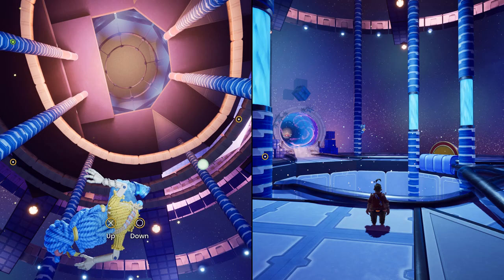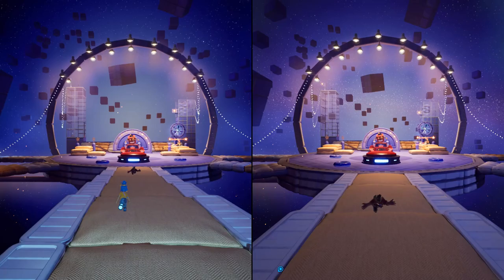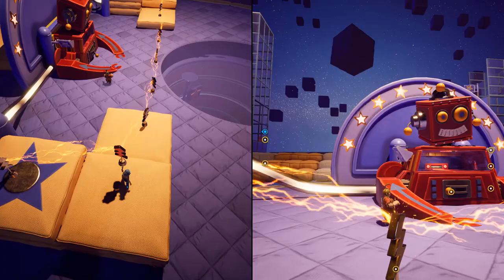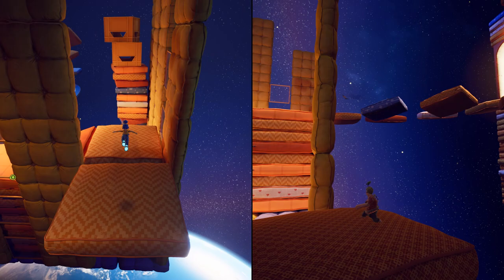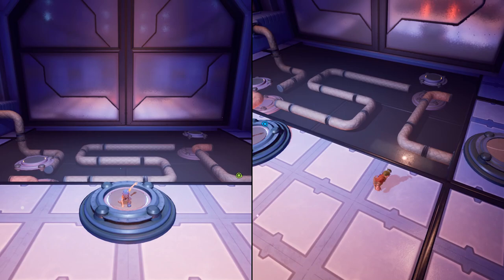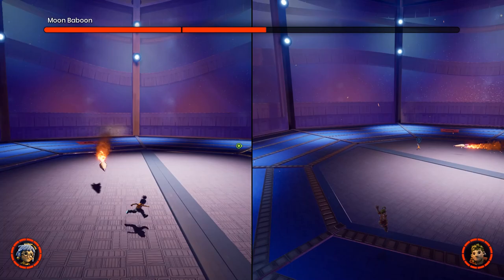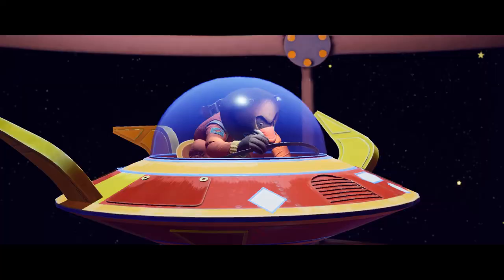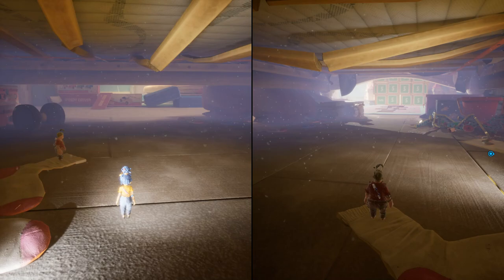Let's Play It Takes Two PS4 Pro | Co-op Split Screen Multiplayer Gameplay | Ep. 7: Moon Baboon (P+J)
Join Praetorian & Jynx as they play It Takes Two on the PS4 Pro!  It Takes Two is a split-screen co-op game about a married couple who are turned into dolls and must find a way to become human again.  Can they fix their broken marriage and work together in order to get home to their daughter?  The game blends a variety of different genres for some hilarious cooperative fun.  In addition, we've been married for almost 14 years, so we've got a bit of experience when it comes to making relationships work :D

Ashley N.M. Hyatt, Malgrave, Chris Empey, Jeff Johnson, John Robinson, Elijah Scott, Landon Marcantel, & Robert Drum

Praetorian HiJynx | P+J | HD gameplay | console | playthrough | walkthrough | funny couple gaming | split screen splitscreen local couch coop multiplayer | tutorial | guide | tip tips | full playthrough